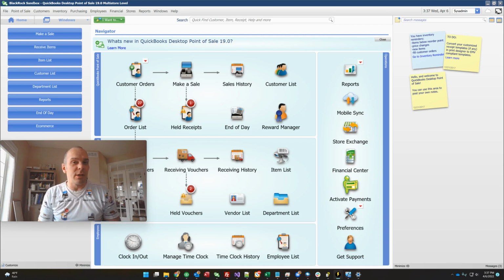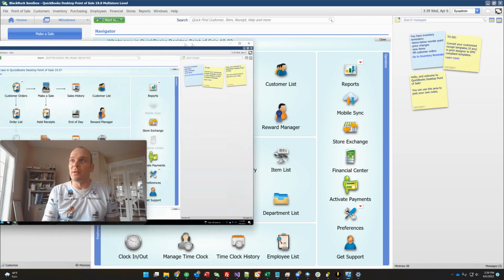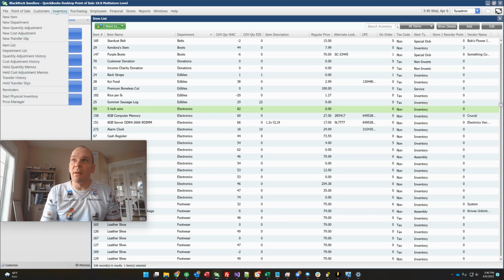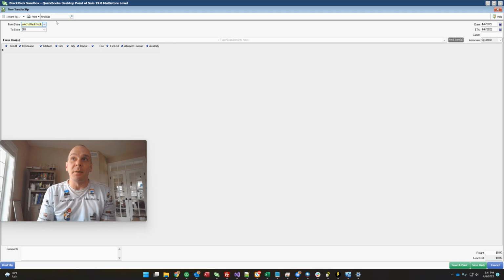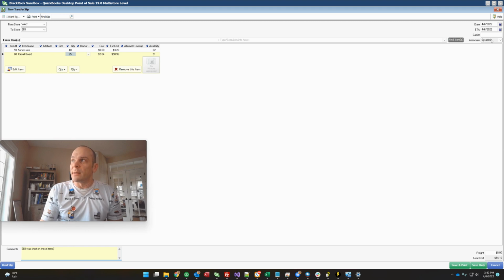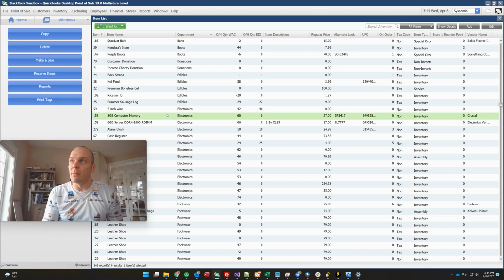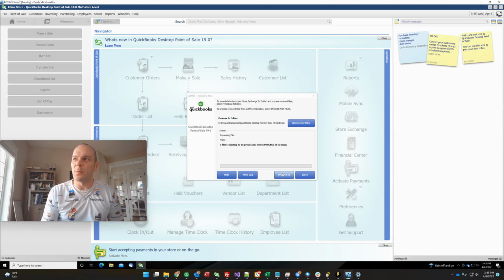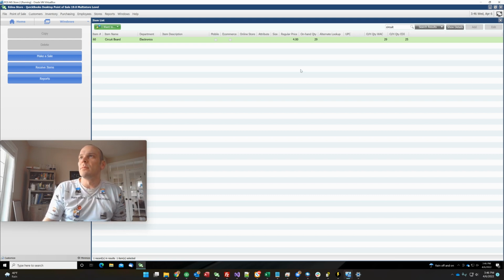QuickBooks POS Multi-Store Create Transfer Slip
Welcome to our QuickBooks POS Multi-Store Transfer Slips video!

In this video, we'll go over what Multi-Store Transfer Slips in QuickBooks POS are, how to make them, and why they're vital for your business.

Let's begin with a short summary. With QuickBooks POS, Multi-Store Transfer Slips allow you to move inventory goods between different retail locations, allowing you to manage your inventory more effectively and efficiently. This is especially beneficial for businesses with several locations since it allows you to shift things between stores as needed without manually updating your inventory counts.

To make a Multi-Store Transfer Slip in QuickBooks POS, go to the "Inventory" menu and choose "Transfer." You may then select the things to be transferred, the source and destination locations, and the quantity of each item to be moved. Just save the transfer slip after entering this information, and it will be recorded in your QuickBooks POS system.

One of the primary advantages of using Multi-Store Transfer Slips in QuickBooks POS is the ability to track inventory transfers between multiple shop locations. This allows you to quickly determine which objects have been transferred, when they were transferred, and where they were transferred to. This data is useful for inventory management and tracking since it allows you to spot trends and patterns in your inventory movements and make better educated decisions regarding your stock levels.

Another useful benefit of QuickBooks POS Multi-Store Transfer Slips is that they allow you to keep precise inventory counts across all of your shop locations. You can guarantee that your inventory counts are always up to date by tracking inventory movements in real time, regardless of where your products are stored. This can assist to avoid stockouts and overstocking by ensuring that the correct things are always in the right location at the right time.

Overall, Multi-Store Transfer Slips are a must-have tool for any company that has numerous retail locations. They may help you expedite your inventory management operations, enhance your stock levels, and ultimately raise your bottom line by allowing you to effortlessly transfer inventory goods across locations and track those moves in real-time.

If you want to learn more about Multi-Store Transfer Slips in QuickBooks POS, check out our other videos and resources, and please contact us if you have any questions or suggestions. Thank you for tuning in!